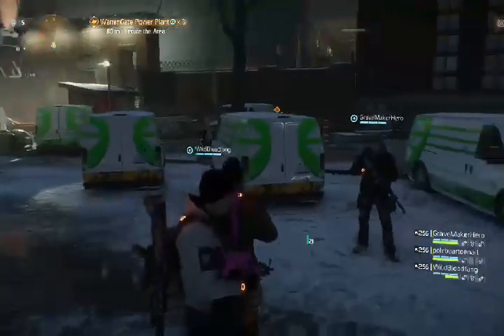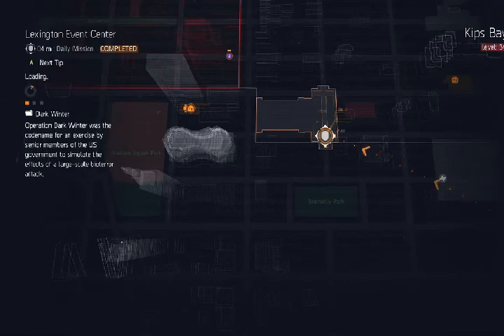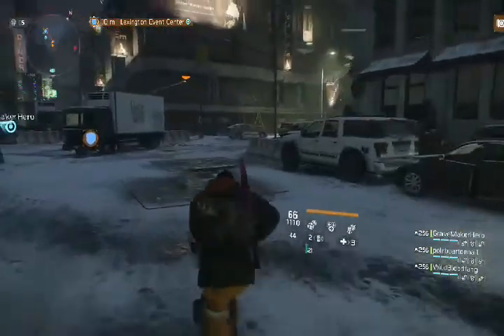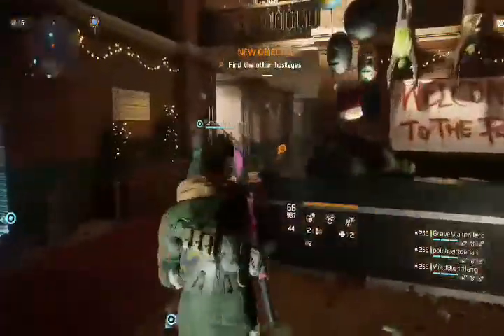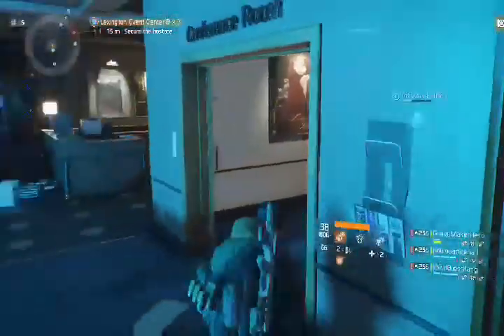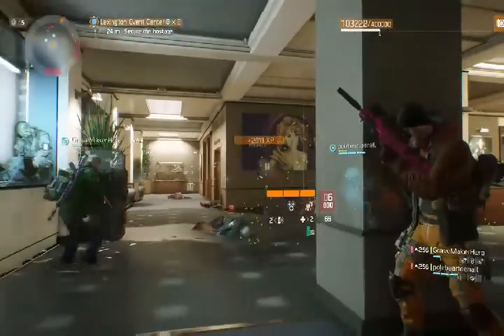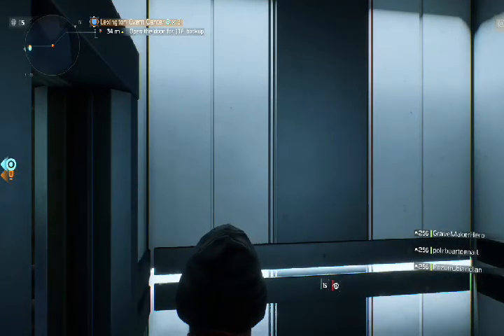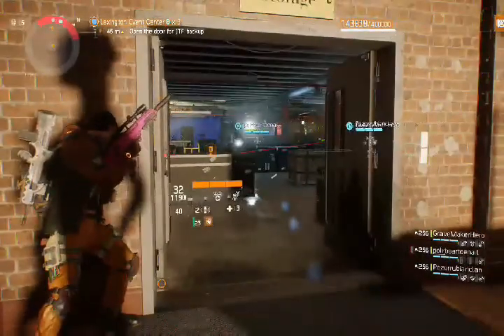NEW CLASSIFIED GEAR, NINJA BACKPACK REWORK, SEEKER NERF, PTS 1.7 - THE DIVISION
SOTG amazing news, classified gear, ninja rework, Seeker nerf and pts 1.7 dis cussed.   Everything you need to know.  Exciting times for The Division.